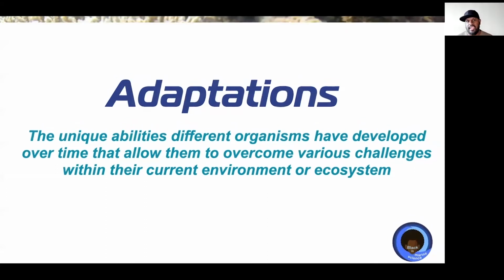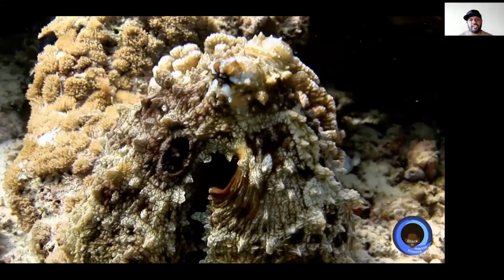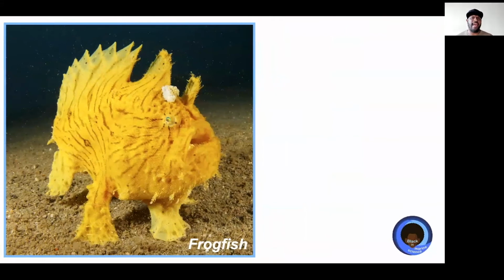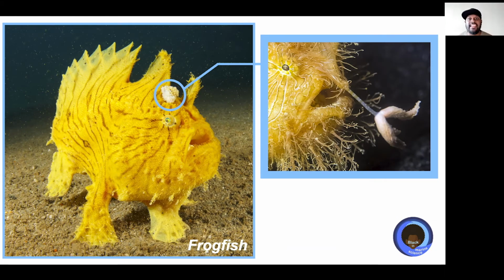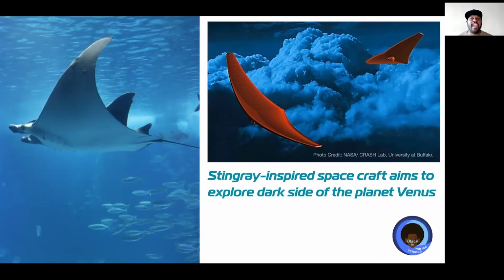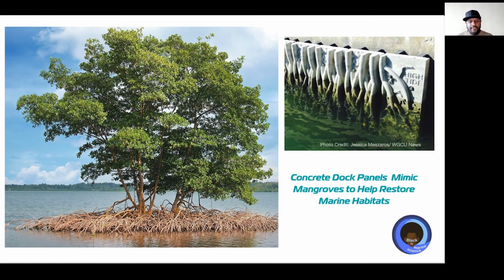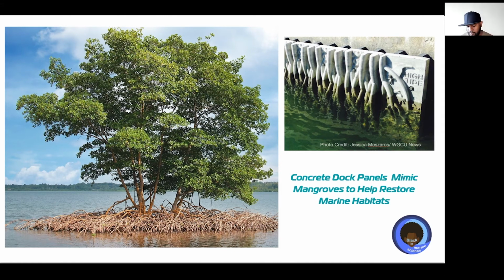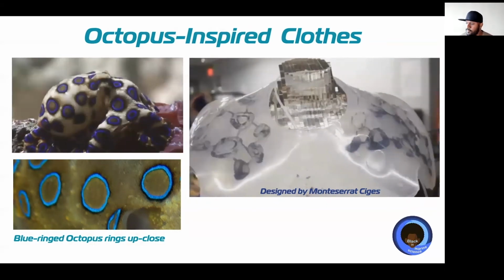BIMS Bite-Biomimicry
Billy Almon takes viewers on a journey to learn about biomimicry.